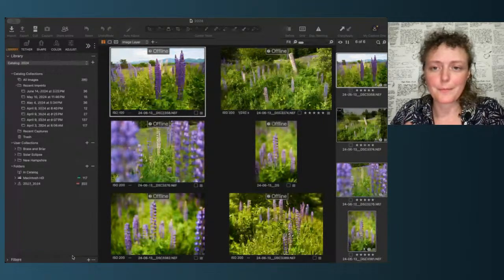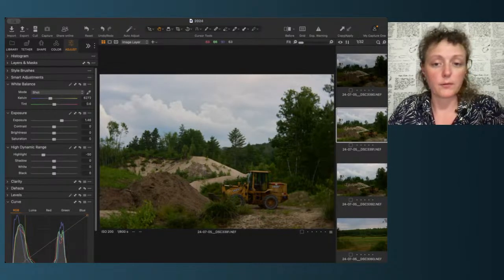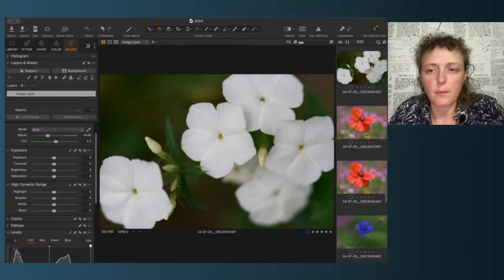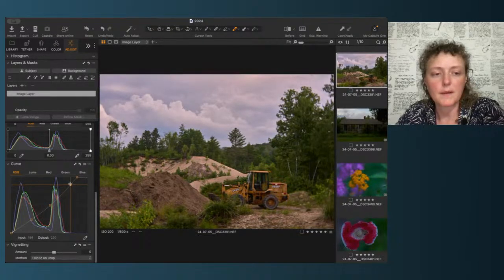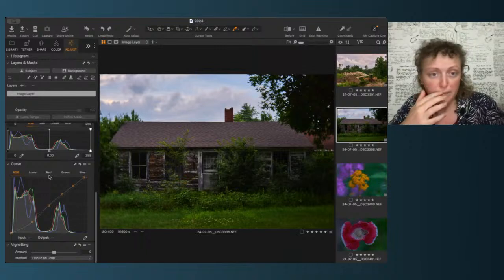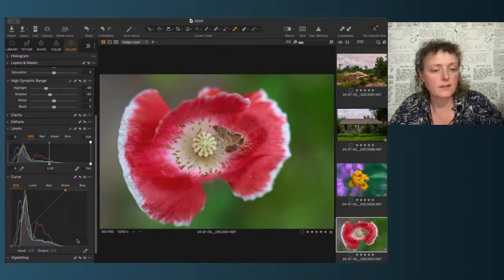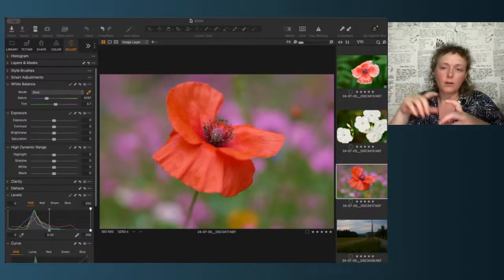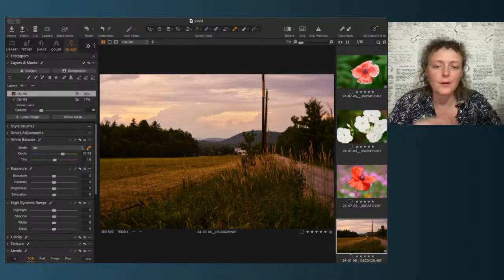LIVE Photo Editing My Maine Pictures – Stop By & Say Hi!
Join me while I edit my photos from my Maine trip LIVE using Capture One. Learn my entire process.